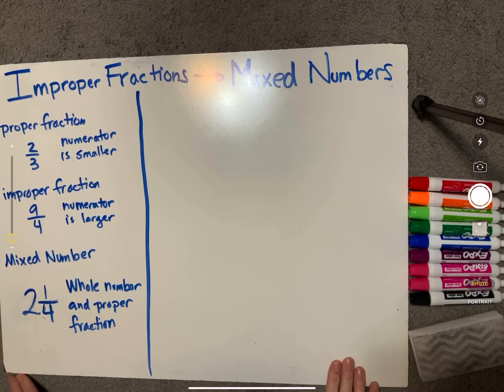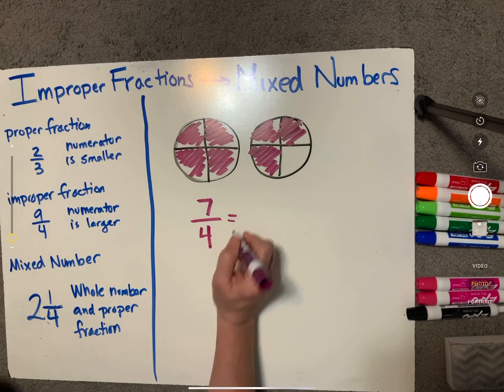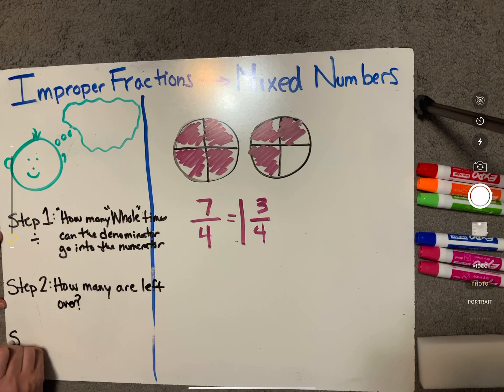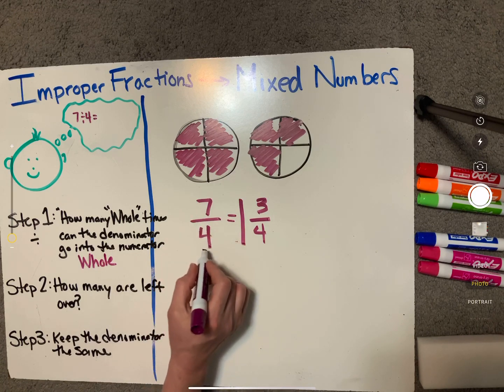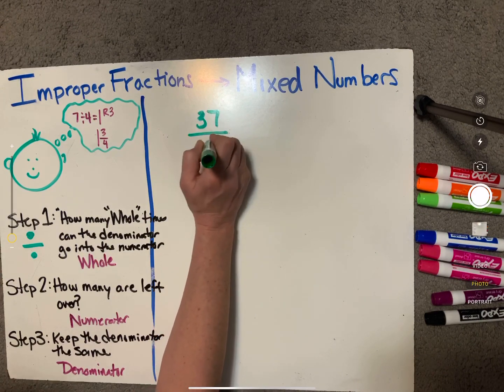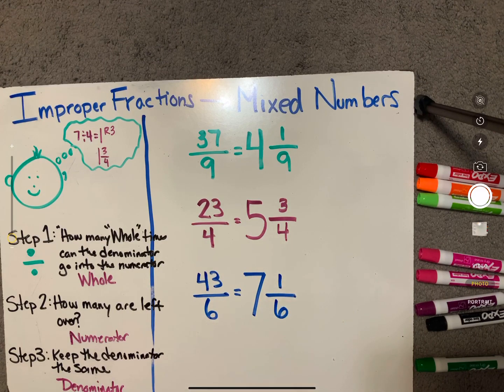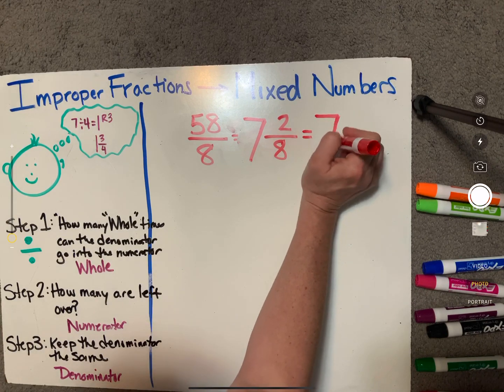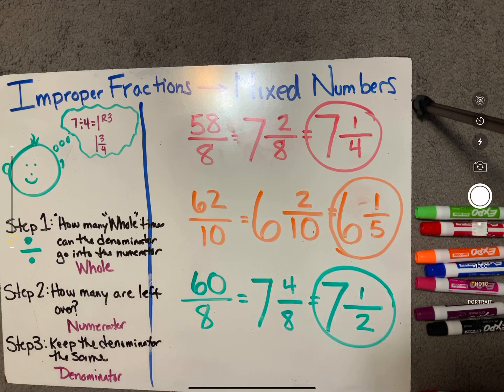Converting Improper Fractions to Mixed Numbers